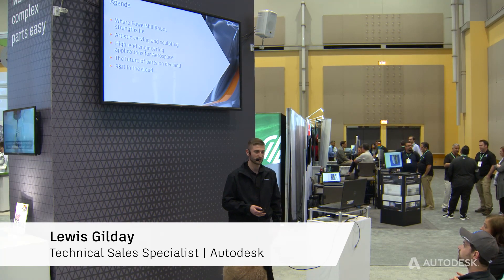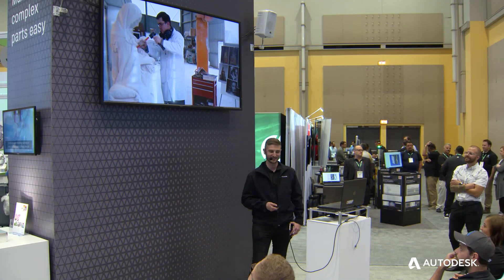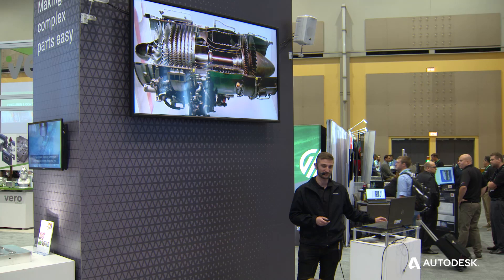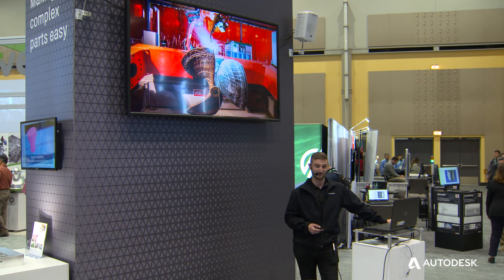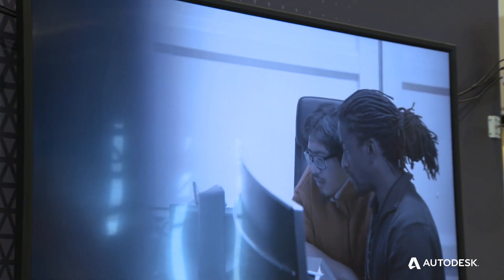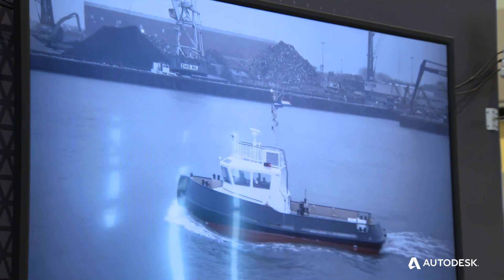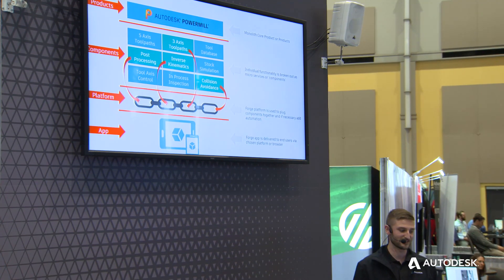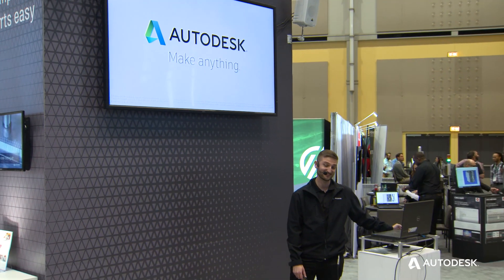Creativity with CAM using Robots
Autodesk® PowerMill Robot provides powerful, flexible and easy-to-use tools for off-line programming of robots, simplifying the optimization of robotic paths and simulating virtual mock-ups of complete manufacturing cells and systems.